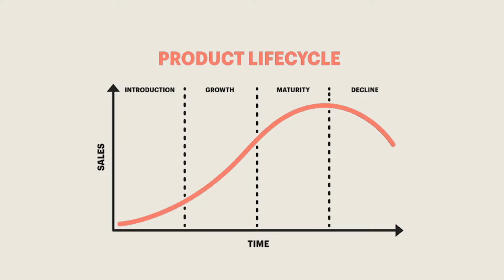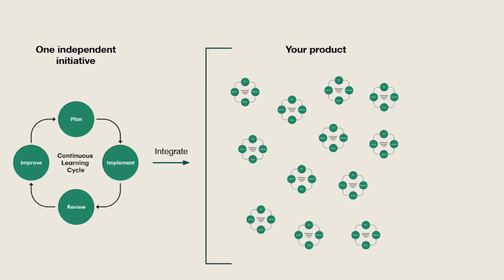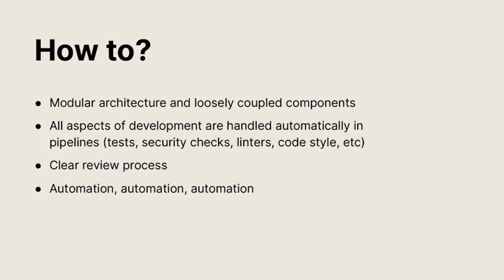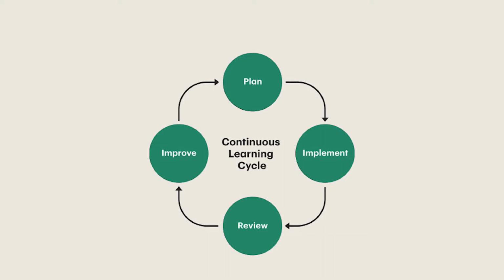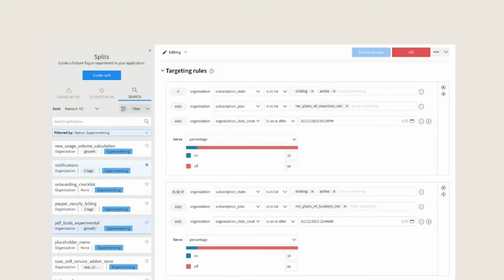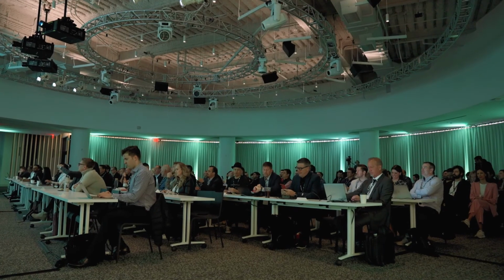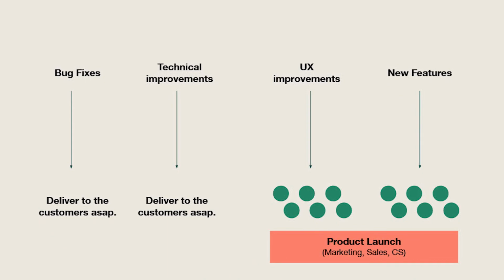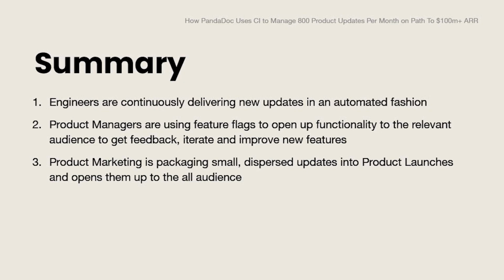Serge Barysiuk - How PandaDoc Uses CI to Manage 800 Product Updates Per Month on Path To $100m+ ARR.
Serge Barysiuk of PandaDoc shares How PandaDoc Uses CI to Manage 800 Product Updates Per Month on Path To $100m+ ARR at SaaSOpen 2023 in NYC.